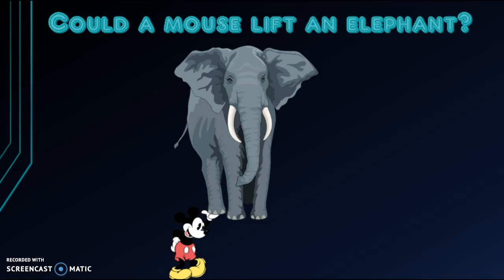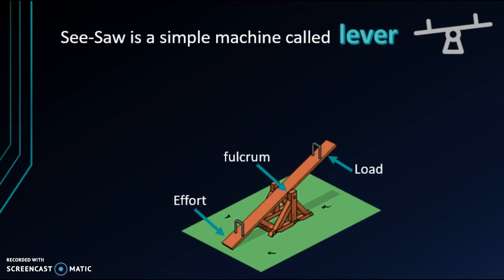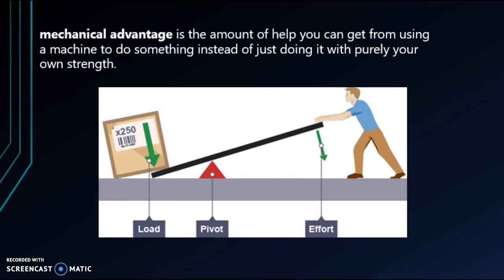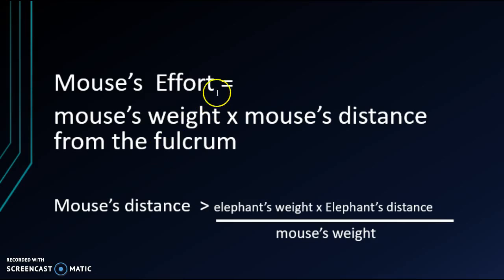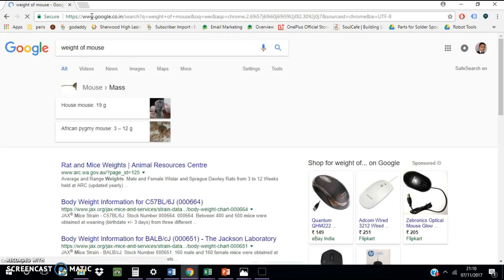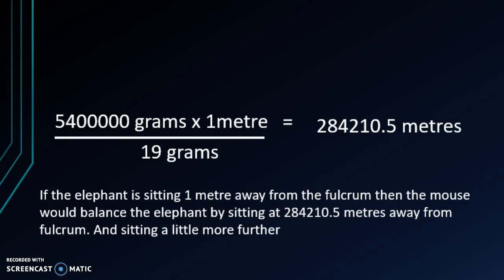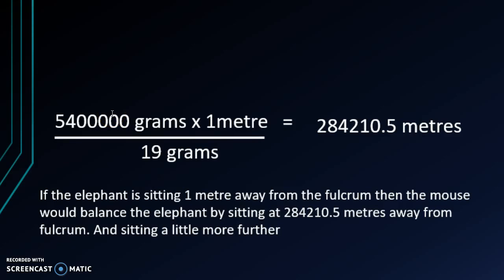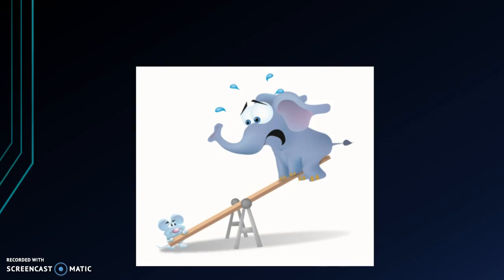Can a Mouse lift the Elephant?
The video that explains how a mouse could lift an elephant using a simple machine called Lever and that's nothing but the see-saw. Understand the science behind the simple See Saw!